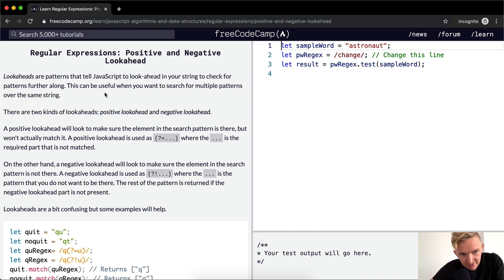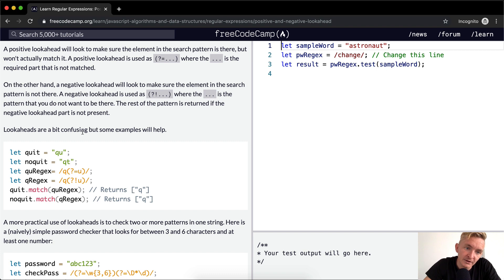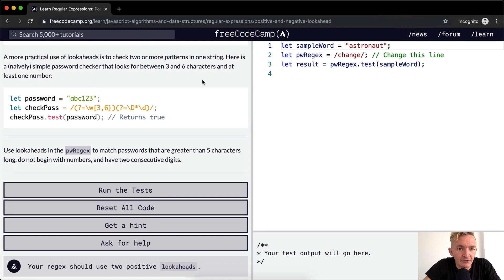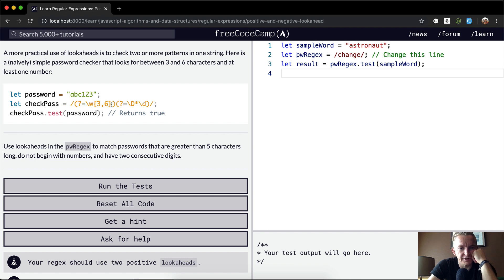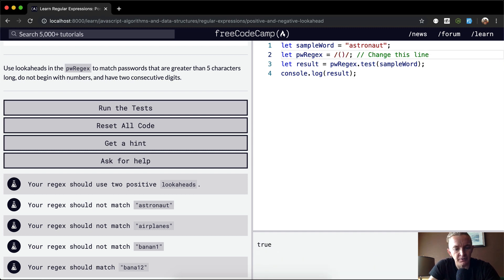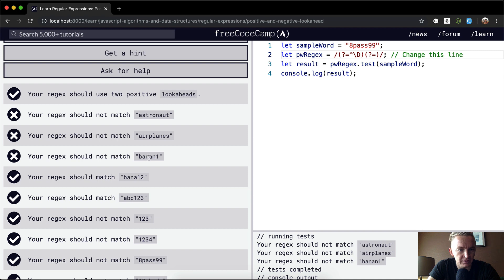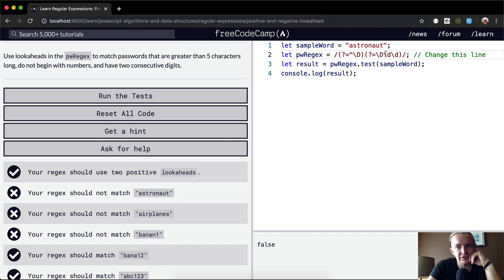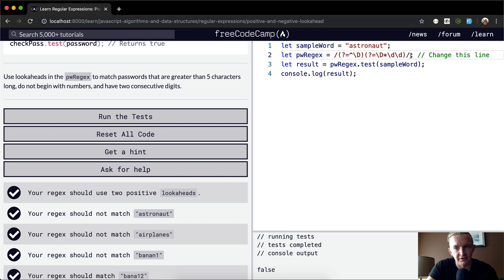Regular Expressions - Positive and Negative Lookahead - Free Code Camp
In this regular expressions tutorial we use positive and negative look-aheads to match strings. We're using regular expressions in conjunction with JavaScript methods. This makes up part of the Free Code Camp curriculum. Enjoy!